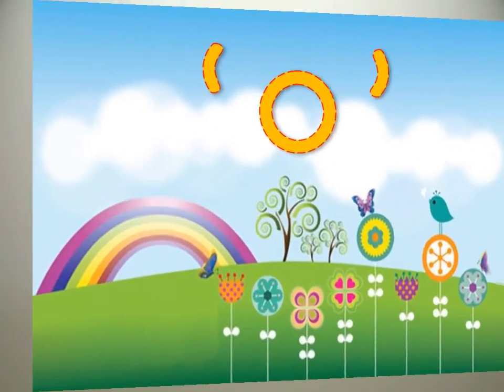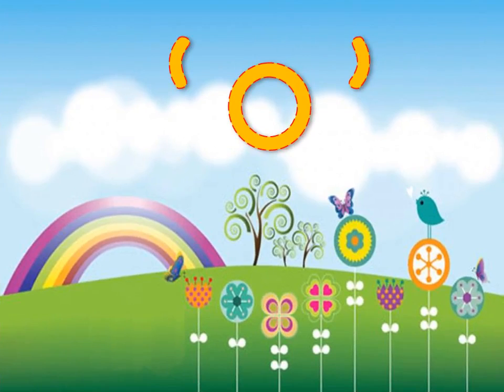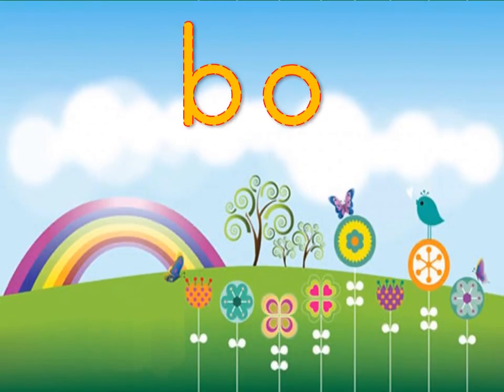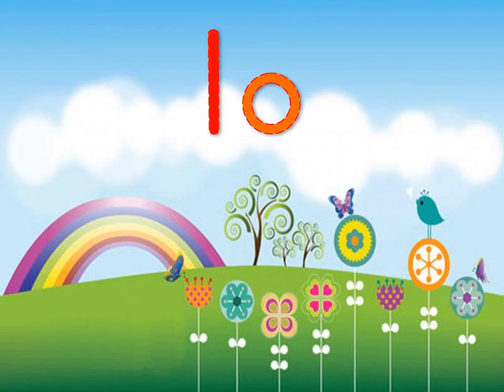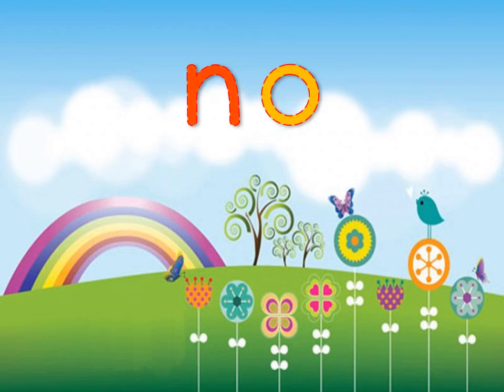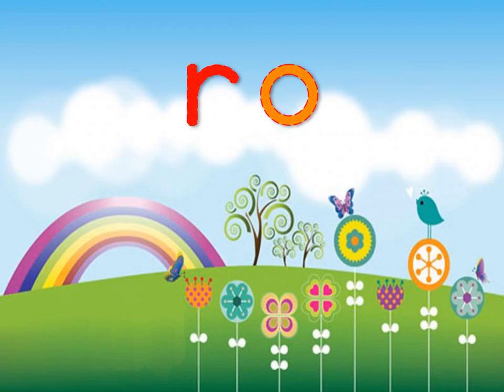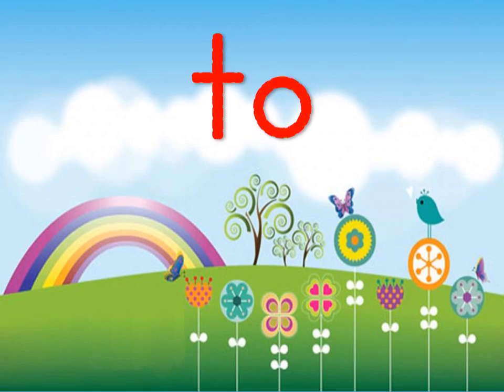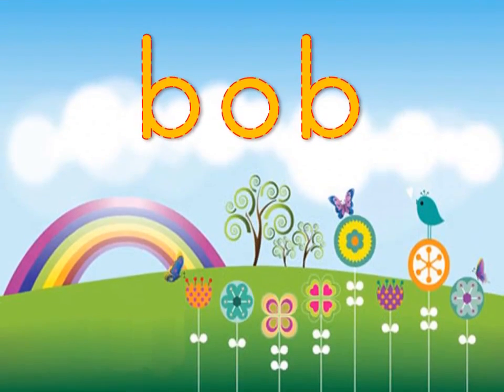words that has short sound of letter 'o'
There are few letters in alphabet which has more than one sound

All the vowel  letters have 2 sounds
Short sound and Long sound

This video contains the words with short sound of vowel  letter ‘o’

Do  like the video and please make sure that you show it to your children

This video helps to make words with short sound of letter 'o'.